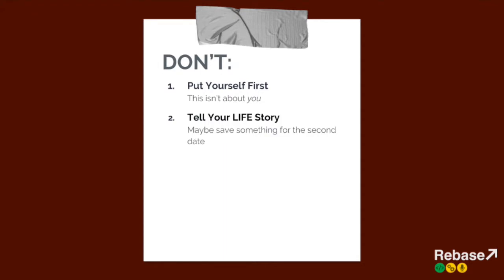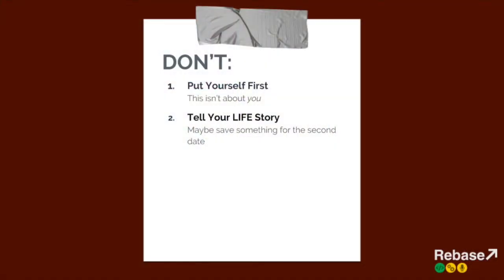Hiring Managers ALWAYS Make These 4 Critical Mistakes!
Growing and scaling your team hinges on your ability to make the right hiring decisions smartly and quickly. Yet, despite advances in recruiting technology and tools, finding and hiring the right person to join your team is harder and more time-consuming than ever.

Even when you know exactly who and what you're looking for, you still have to get your opportunity in front of someone who

 ... is looking for a new job right now
 ... is interested in your opportunity
 ... is a great fit in your company culture
 ... is actually QUALIFIED to do the job!

I want to give you a sneak peek into a recent course we taught called Hack Your Hiring, so you can STOP falling prey to the same common mistakes that managers make when marketing their job opportunities to the best & brightest candidates!